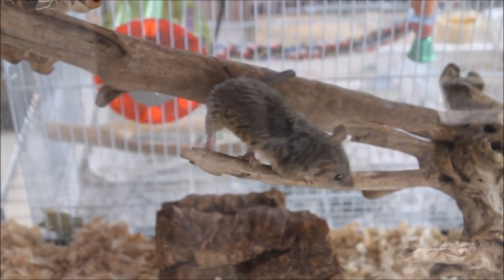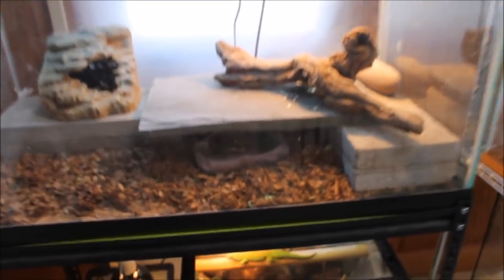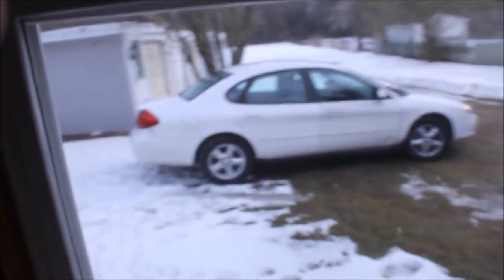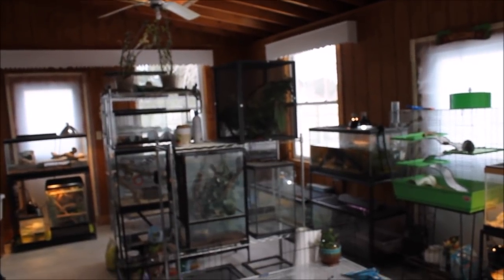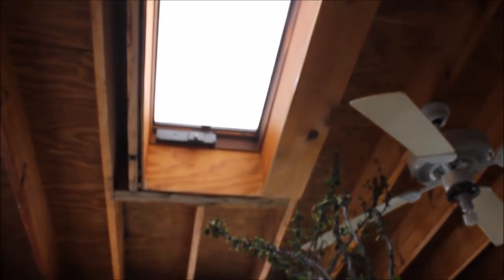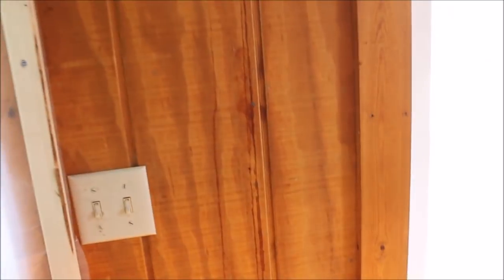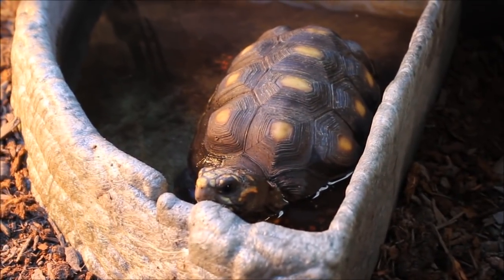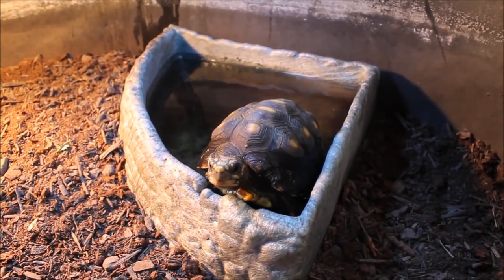We're Back! Channel Update! New Location, Name, and Room!